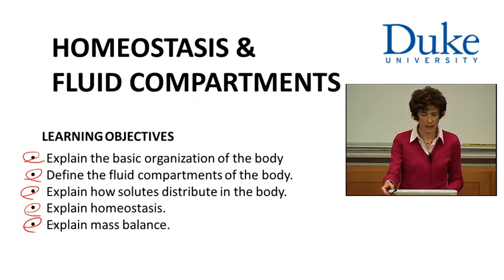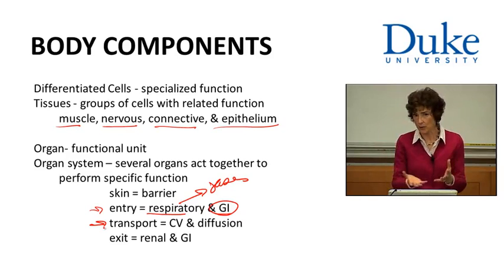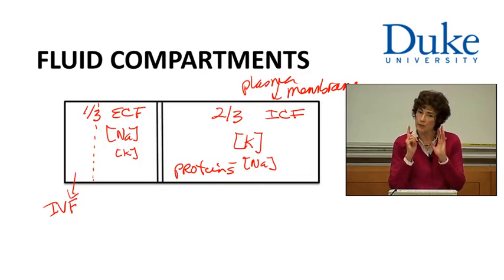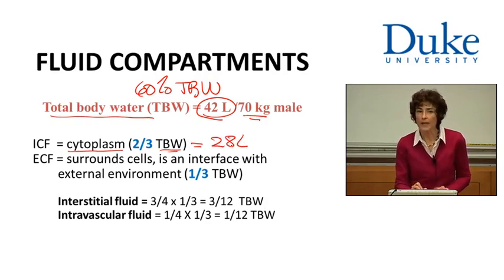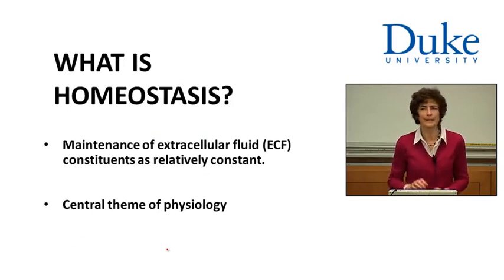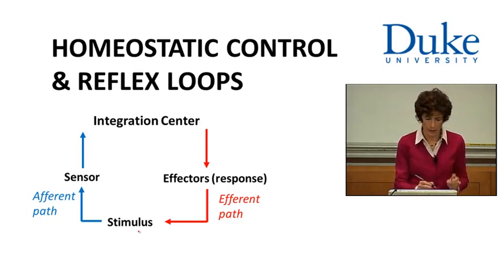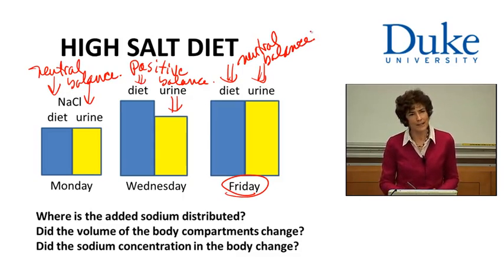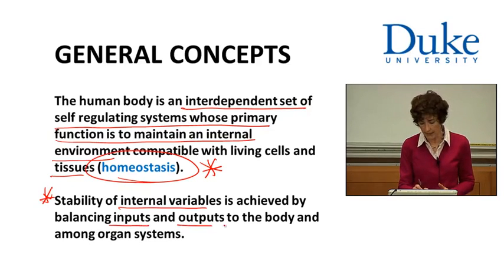semana 1: 1 Homeostasis y compartimiento de fluidoss